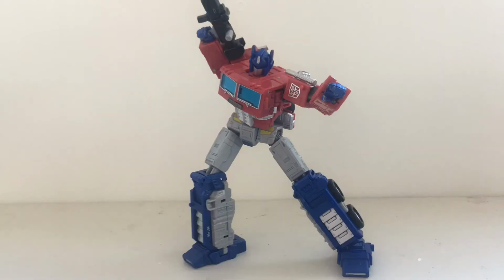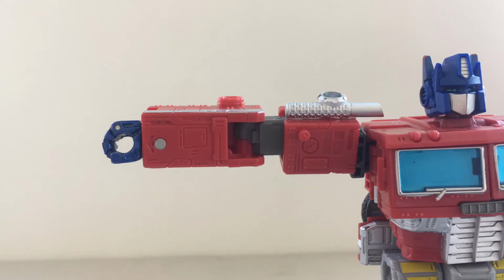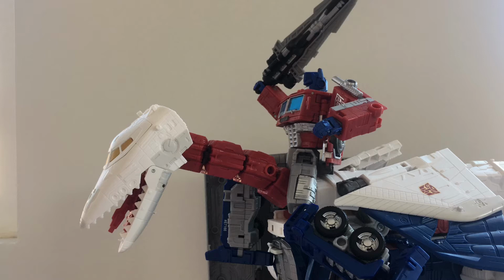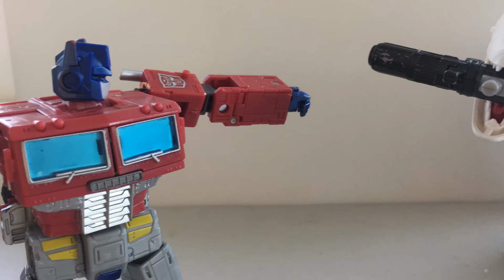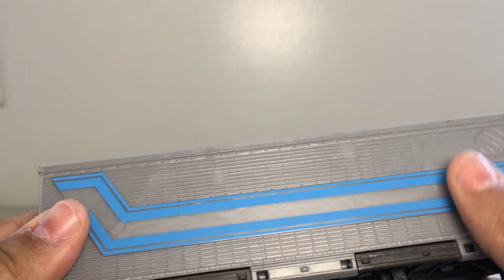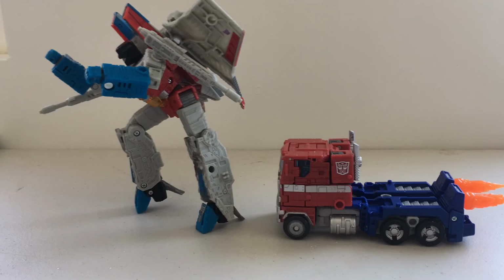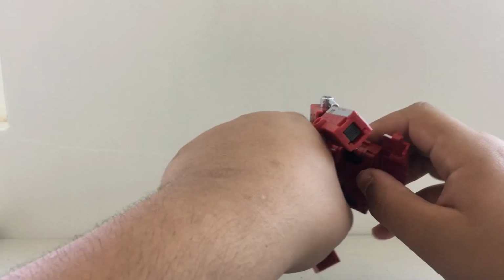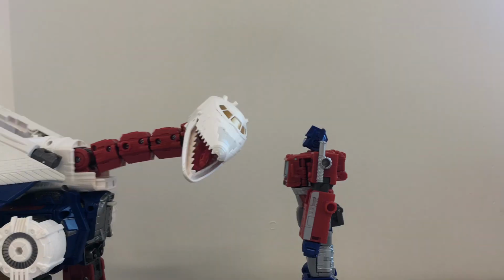Transformers Earthrise Optimus Prime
Do I even have to explain how great this figure is?! Its a micro-masterpiece and nothing else